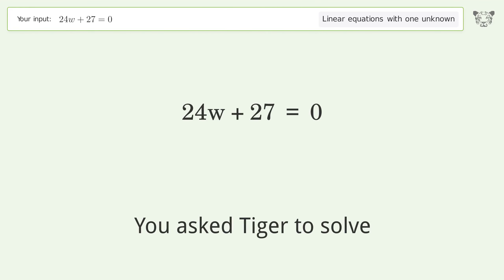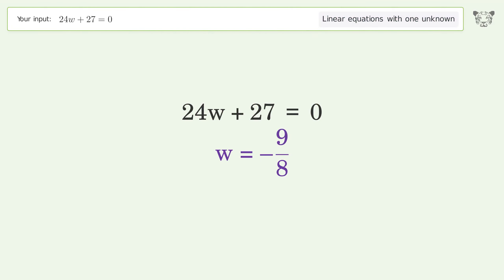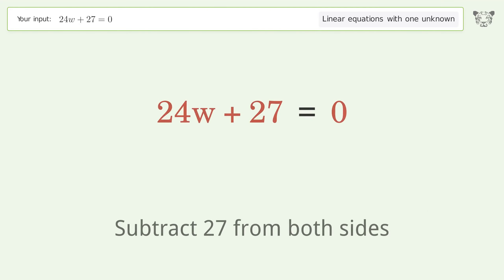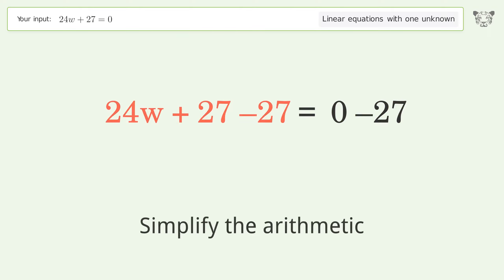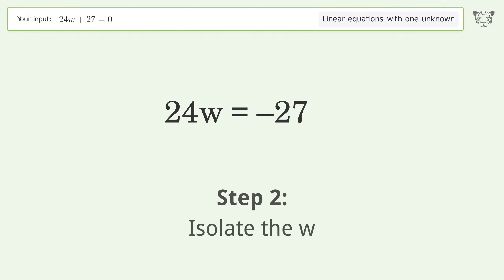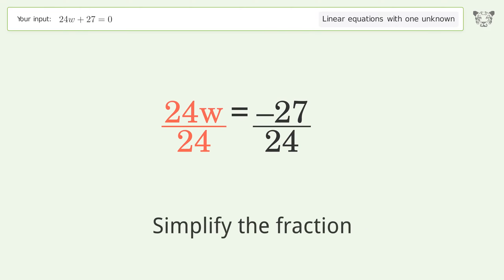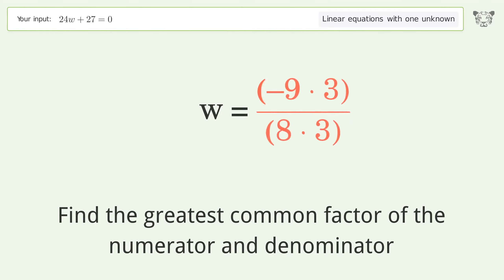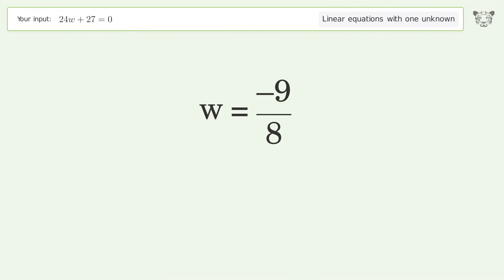Linear equation with one unknown: Solve 24w+27=0 step-by-step solution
Solving 24w+27=0 using the linear equation with one unknown solver

for a step-by-step and more tips and tricks for dealing with linear equations with one unknown.